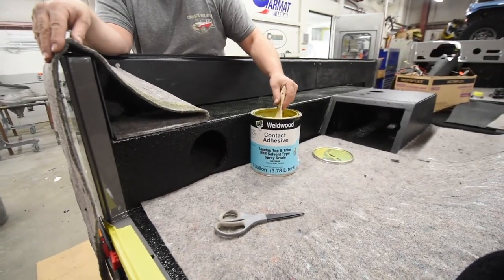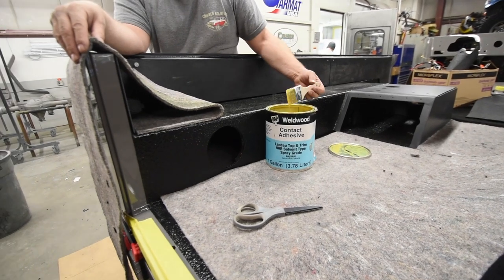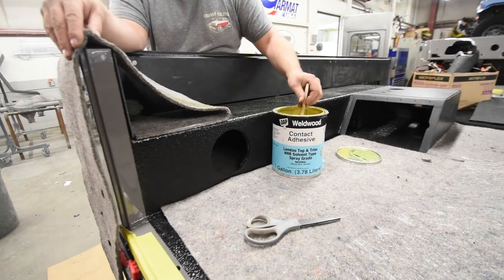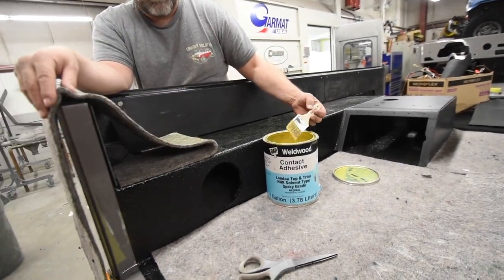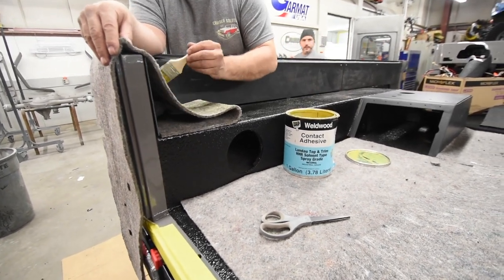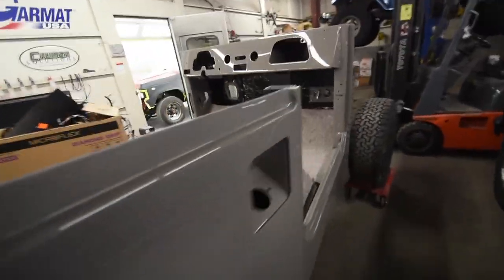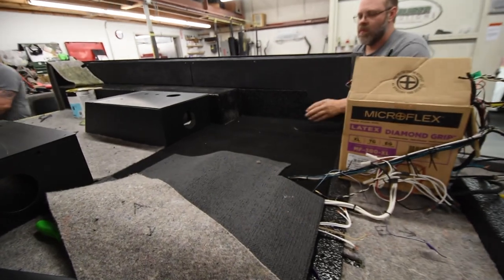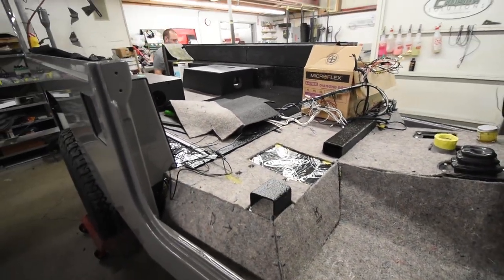Series #717 Restoration 1979 Troop Carrier 160